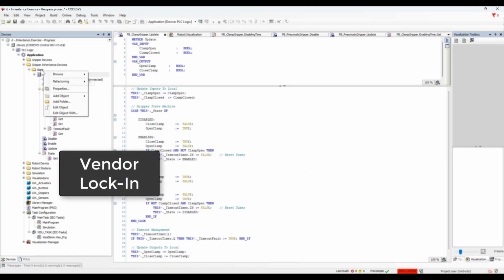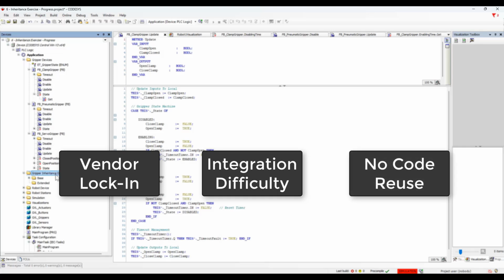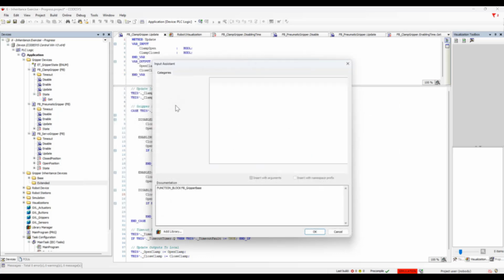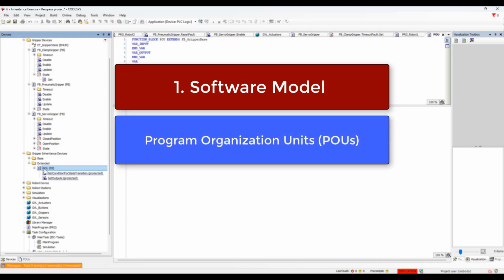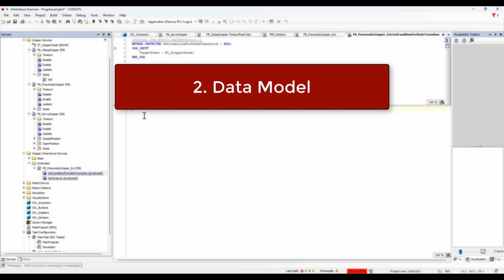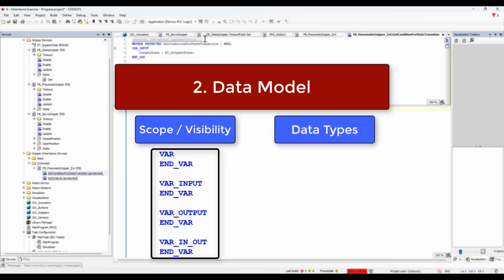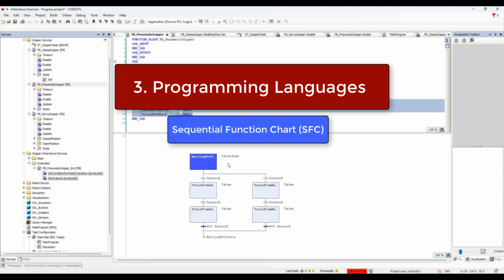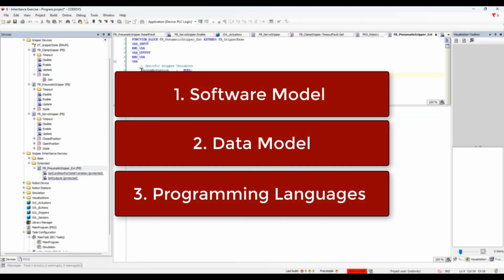IEC 61131-3 Explained: The Universal Standard for PLC Programming | IEC 61131-3 Tutorial #01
In the past, learning automation meant learning one specific brand's proprietary language. If you switched jobs, you had to start over. Today, thanks to IEC 61131-3, you can learn the logic once and apply it to hundreds of devices.

In this video, we break down the history of the standard, the 5 programming languages it defines, and the software model you need to understand to become a senior controls engineer.